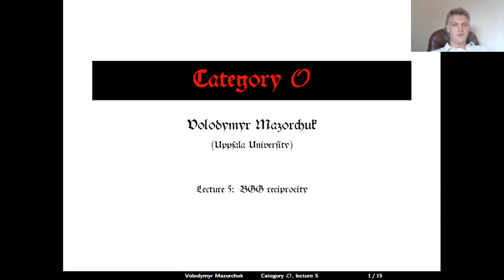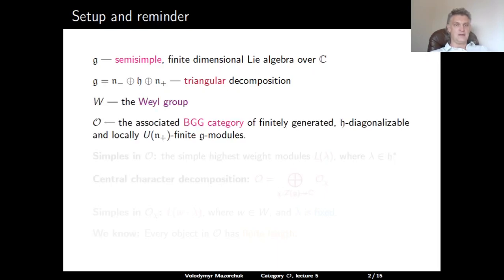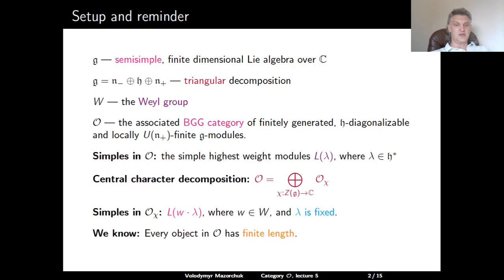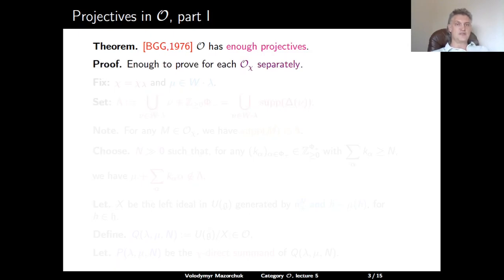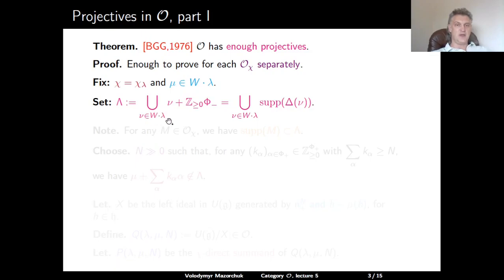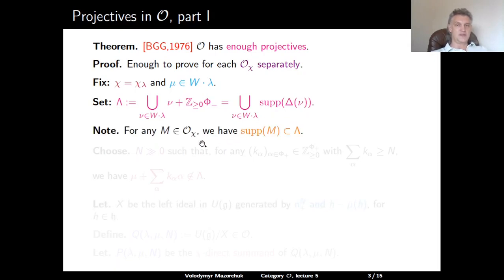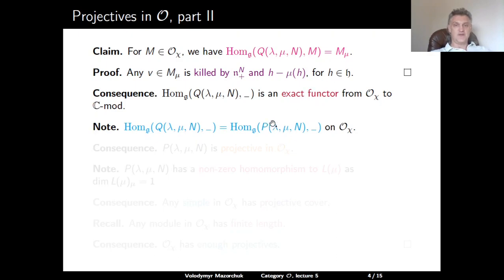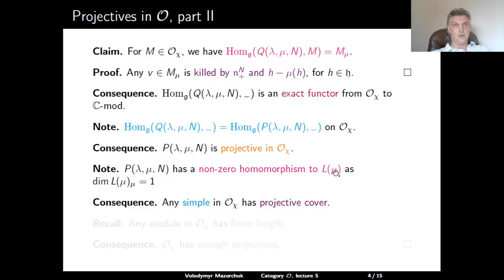Category O. Lecture 5: BGG reciprocity (by Walter Mazorchuk)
PhD  level university course.
Category O
Lecture 5:  BGG reciprocity